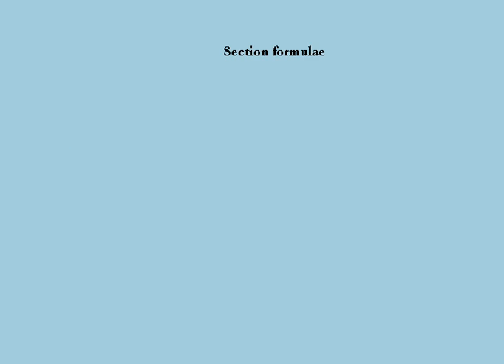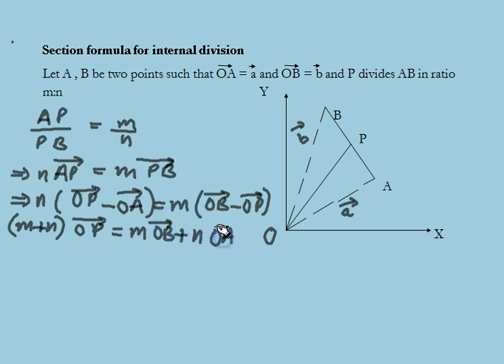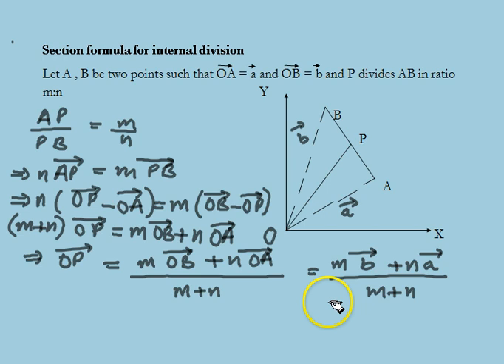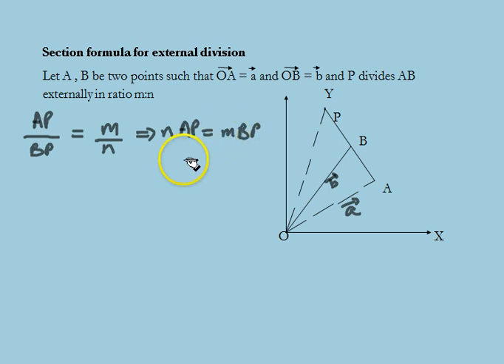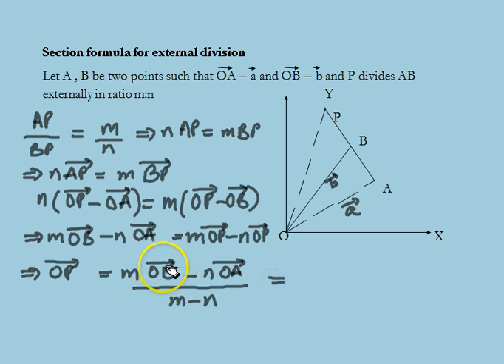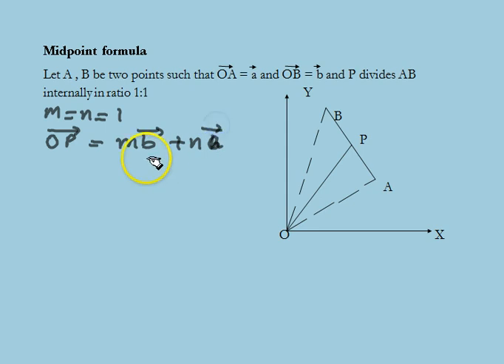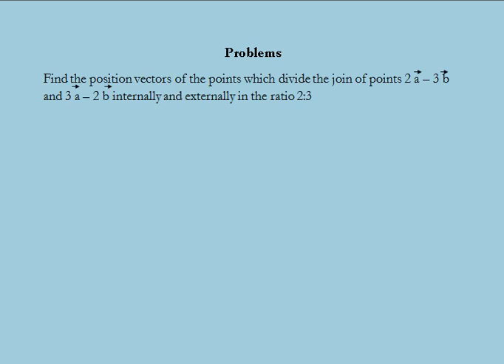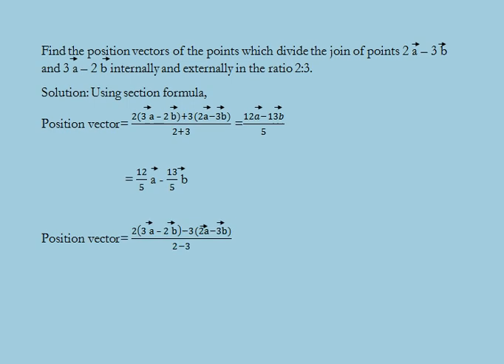Class 12 Maths Vector algebra Part 3